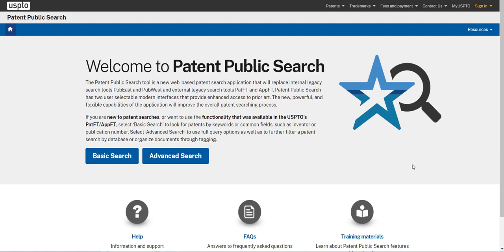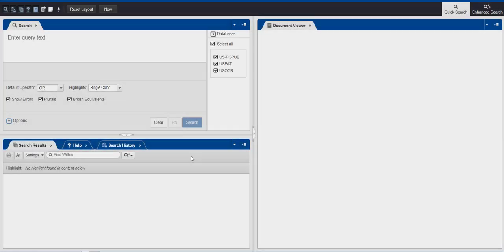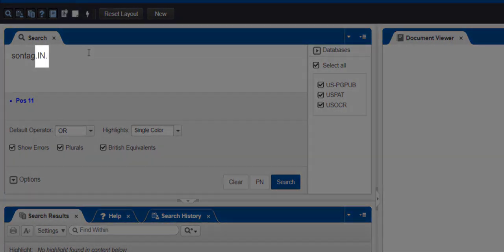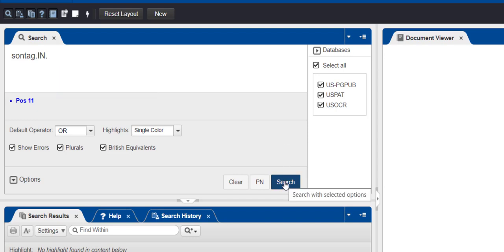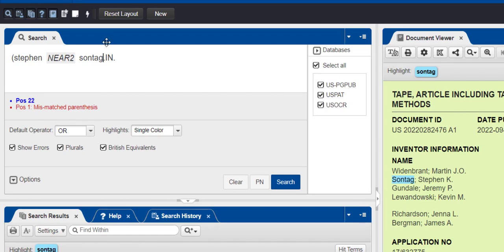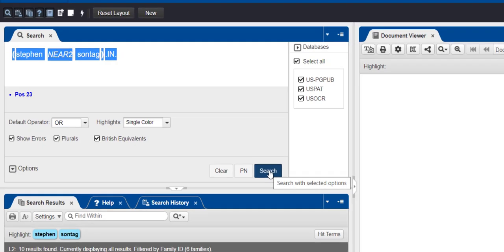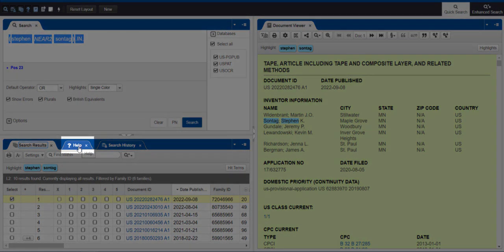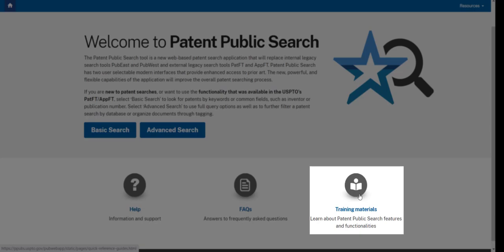Search by inventor name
This micro tutorial walks you through the steps of finding US patents and published patent applications from particular inventors.